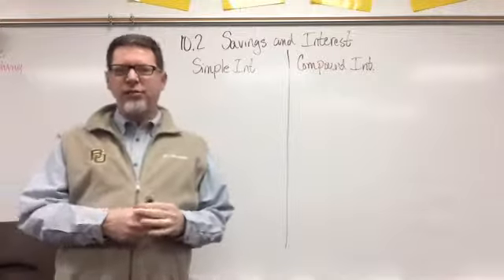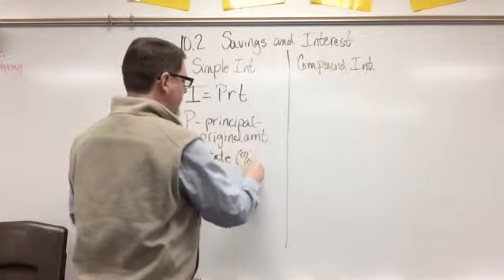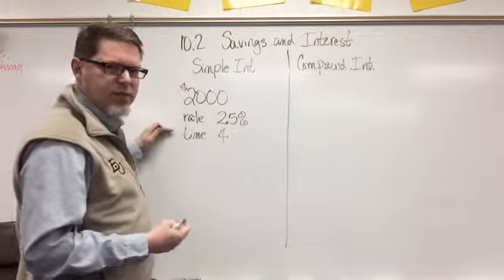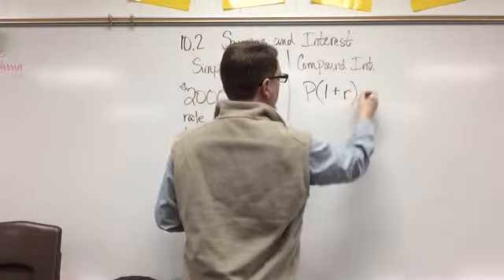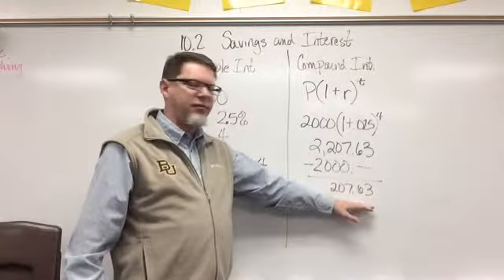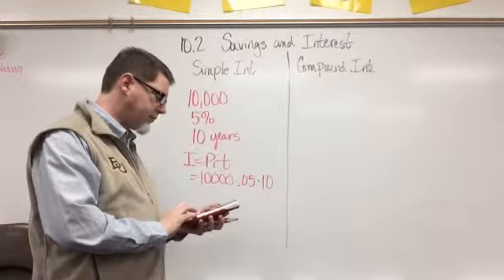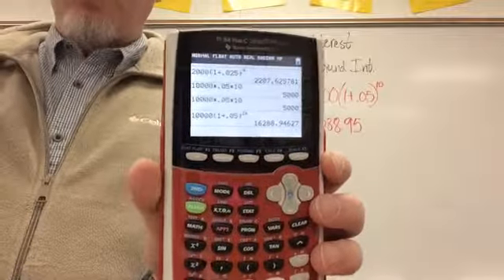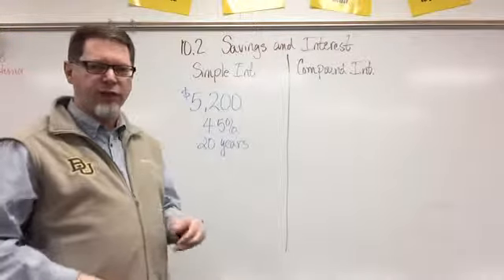Simple and Compound Interest